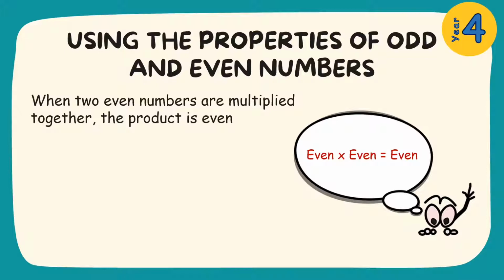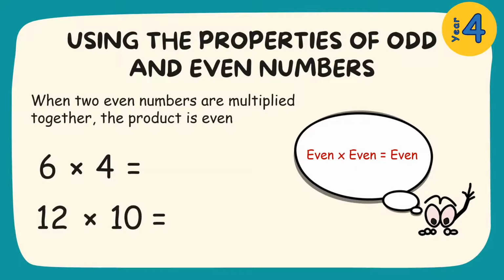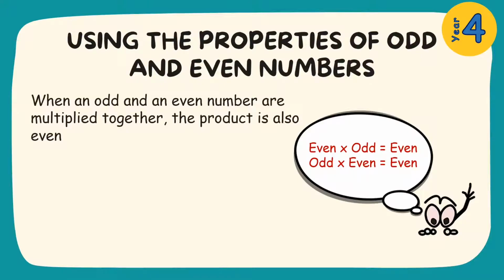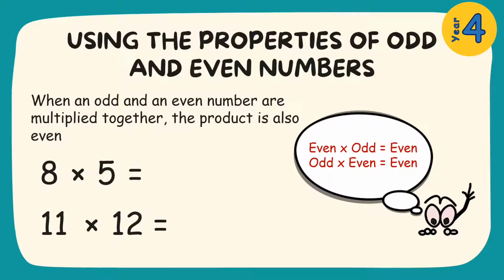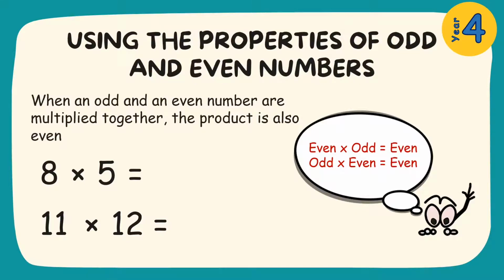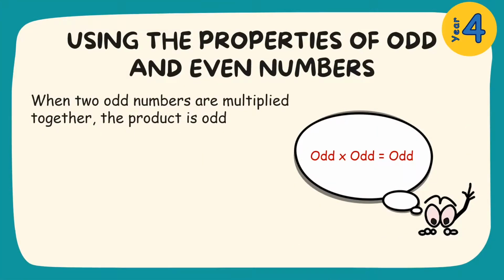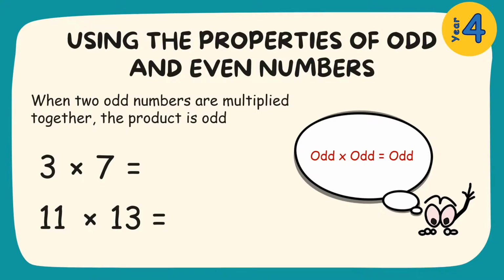Odd and Even Number Properties | Multiplication | NeuroMath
Learn how to use the properties of odd and even numbers to check the solutions of multiplication problems with NeuroMath.

More Odd and Even Number Properties Videos:
➡ Odd and Even Numbers: COMING SOON

About NeuroMath: This channel offers lessons that are directly aligned with the Australian Mathematics Curriculum (version 8.4). Teachers, parents/guardians, and students are welcomed to use this channel to help them better understand math content at a specific curriculum level. All material is free.

Hopefully this video has helped you better understand the topic covered.